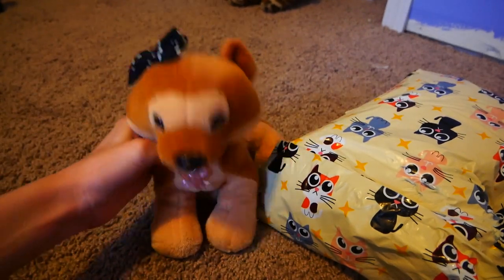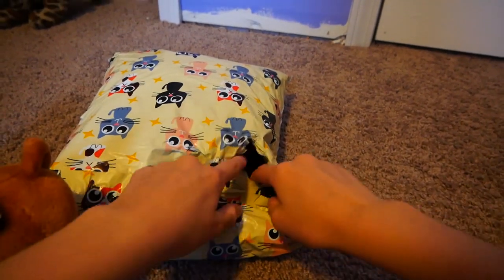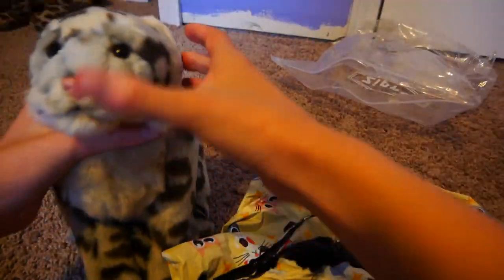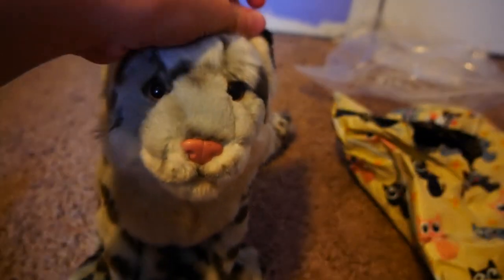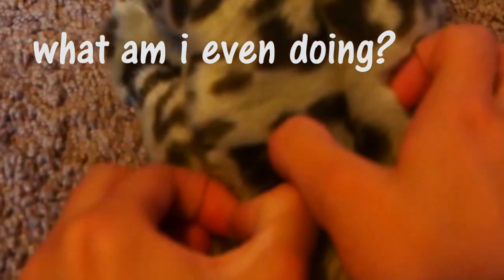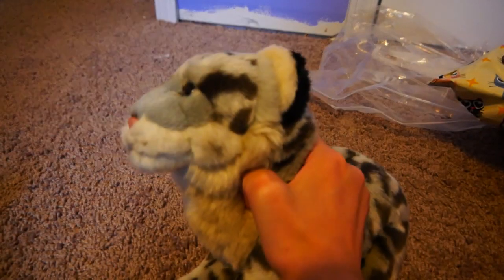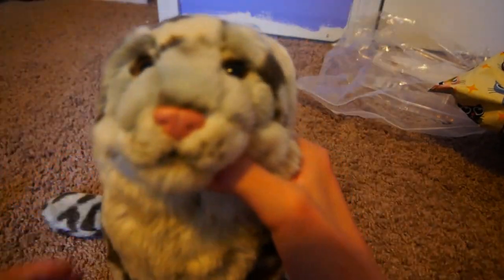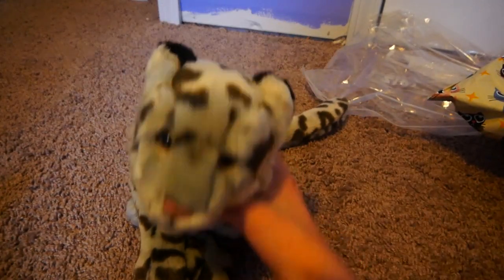New Webkinz Signature Snow Leopard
FAQ: my editor is Adobe Video Elements 2018. and my camera is a Lumix 4K G